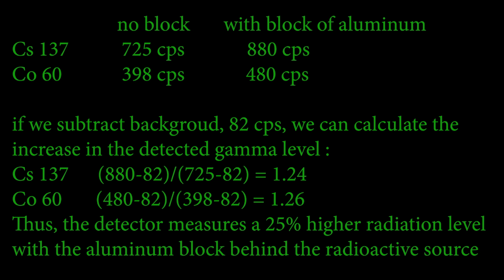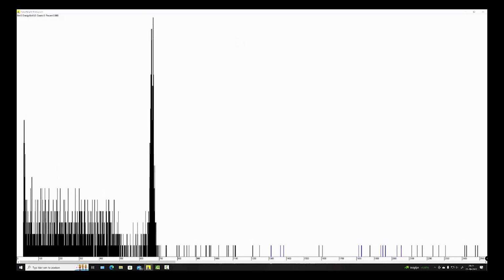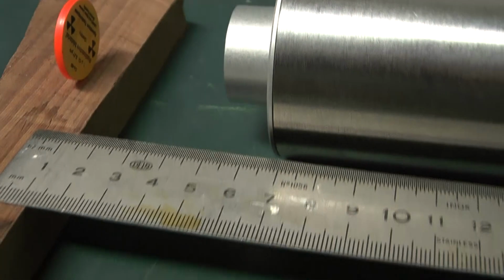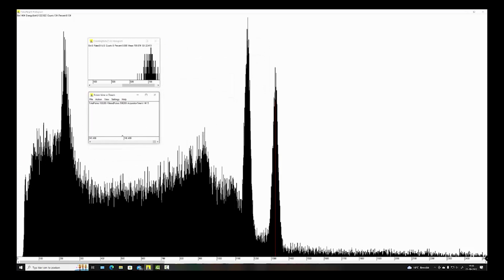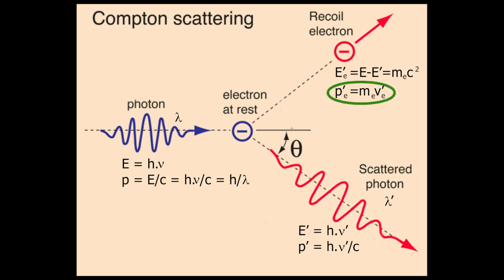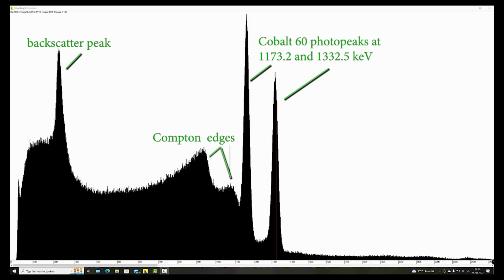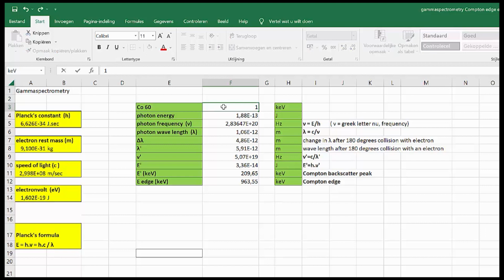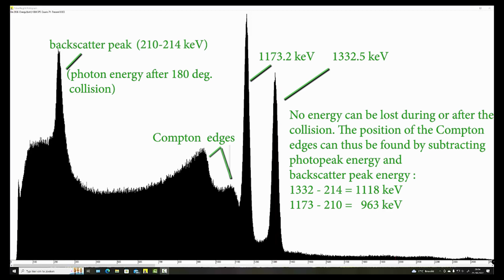Gamma radiation reflected from aluminum block : Compton backscattering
Gamma radiation appears to be partly reflected by a block of aluminum.
The reflected radiation causes the gamma detector to indicate a higher reading because it is added to the existing gamma level. A Cobalt 60 and a Cesium 137 source together with a gamma spectrometer with an LBC scintillator are used to elucidate this phenomenon. The effect is due to Compton scattering. A gamma photon collides with an electron and transfers part of its energy to the electron. If a photon bounces back on an electron at an angle of 180 degrees, it transfers the maximum possible energy to the electron and the energy that this photon then has left is visible in the backscatter peak, while the energy of the electron in question is visible at the level of the Compton edge. I use an Excel spreadsheet to calculate the position of the backscatter peak and the Compton edges.
The experiment nicely demonstrates that photons can behave as a stream of particles and not only as waves. Arthur Holly Compton was awarded the 1927 Nobel Prize in Physics for his discovery.
Wavelength shift, LaBr3, Scintillator, Gammaspectroscopy, Compton scattering.